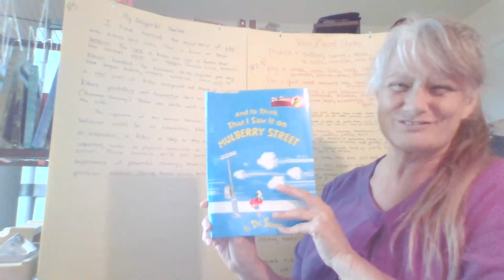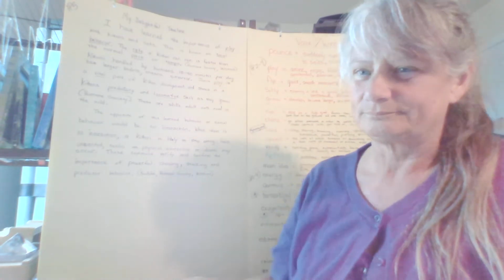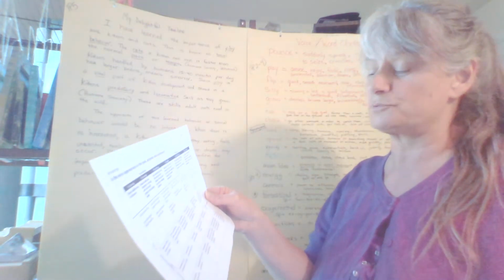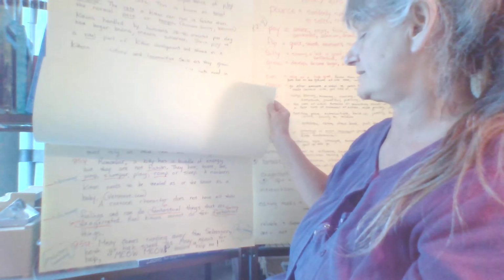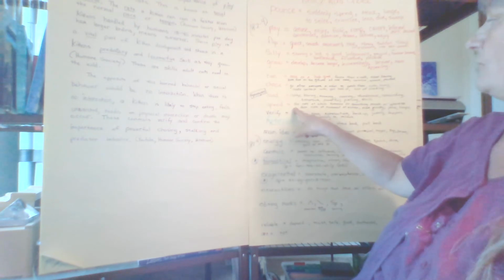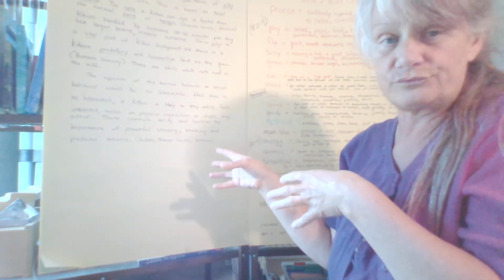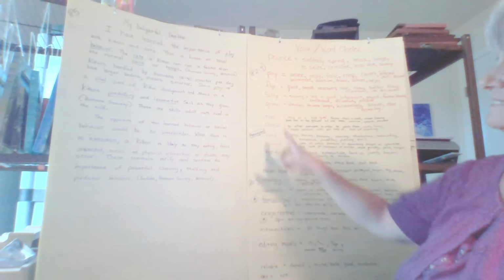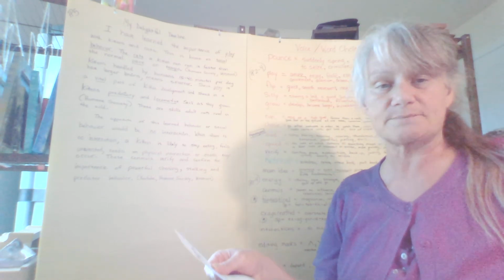Writing Workshop April 8, 2020; Wednesday; NLRO Instructor #1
Writing Workshop using 6 + 1 Writing Traits, Bloom Taxonomy, and Close Reading to show how to take those careful notes, color code, the importance of notetaking and how you use it to your advantage. Close Reading is the strategy that is key to gaining and earning those high-level grades. Take the important information and you begin to study smarter, not harder. Watch your earned grade by using these simple techniques soar.
The empowerment of the student is one of several ways to gain and move forward. Then you know YOU have truly learned the information.